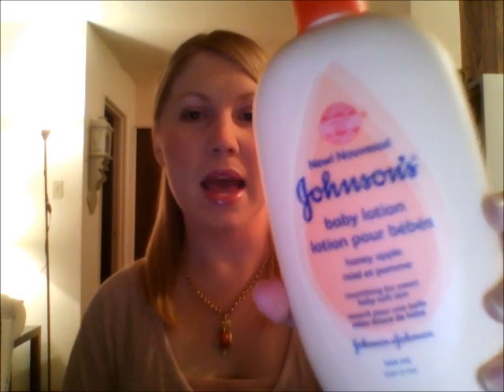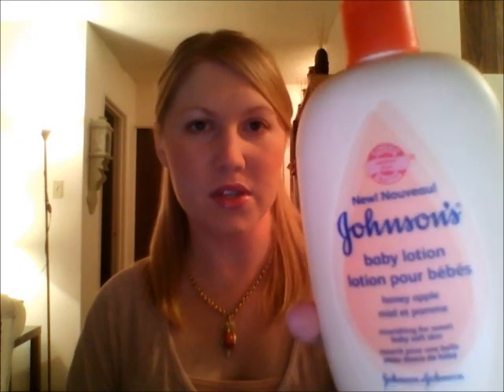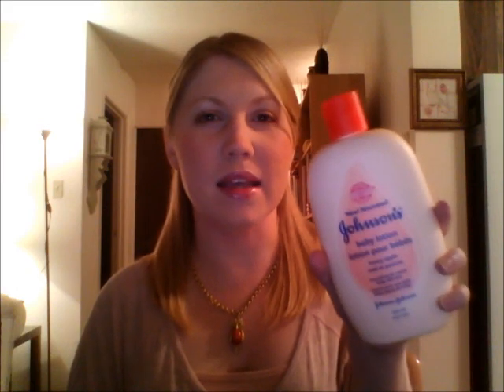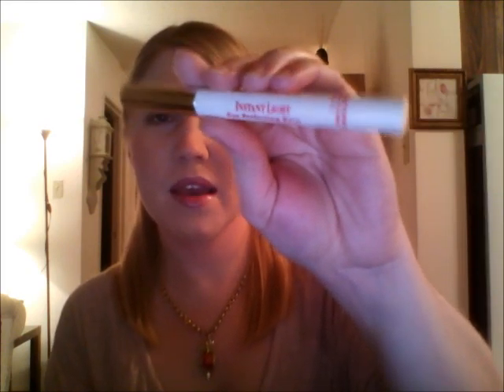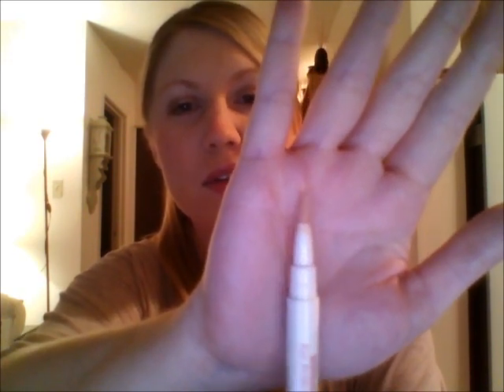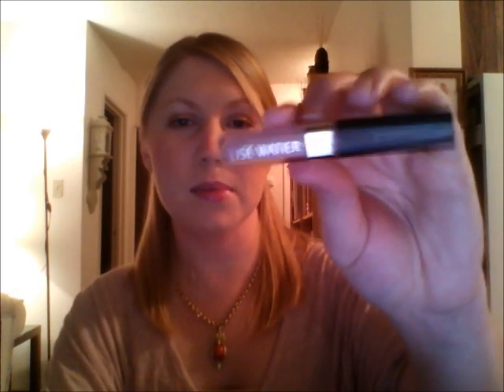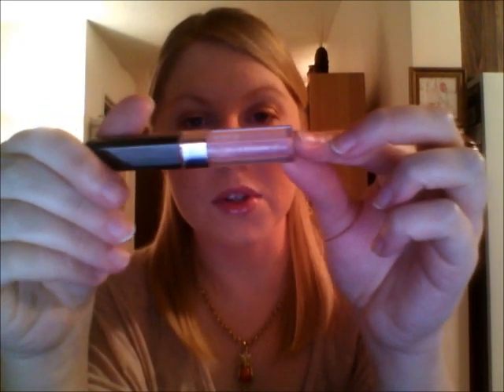October Favorites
Here are my fav's for the month of October:

Johnson's and Johnson's Baby Lotion in Honey Apple - $4
The Body Shop Vit. E Face Mist - $12-15
Clarins Instant Light Eye Perfecting Base - $27
Lise Water Opalescent Gloss in Plumpissimo - $16-20